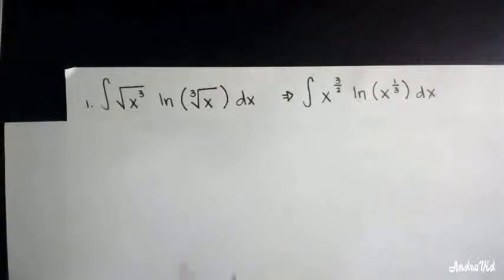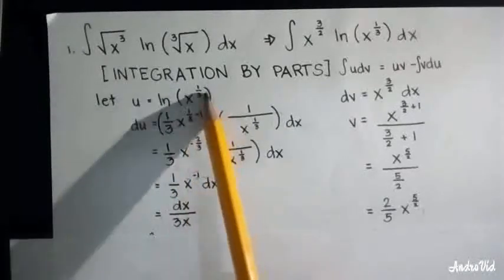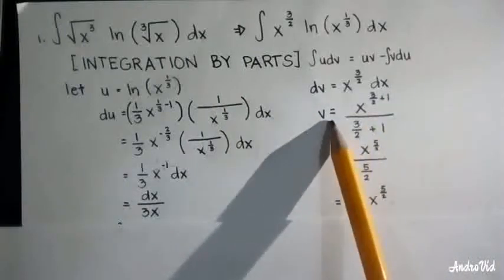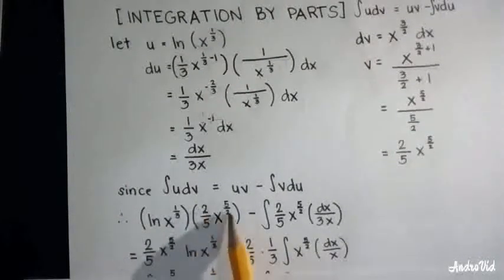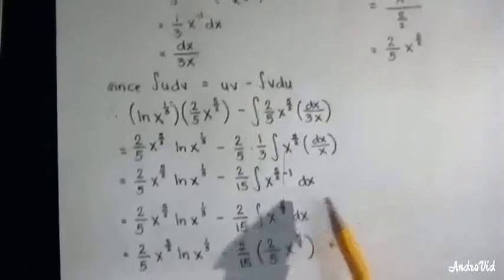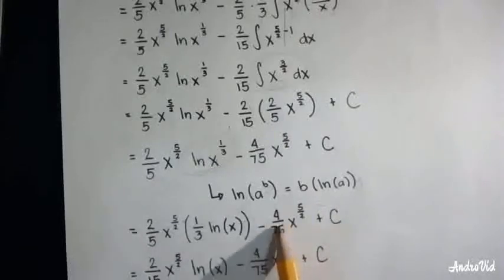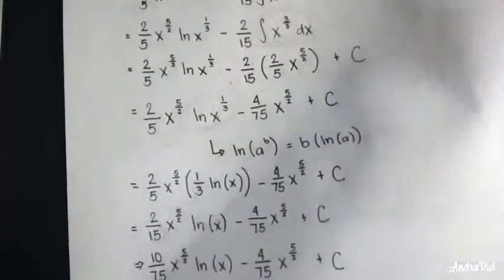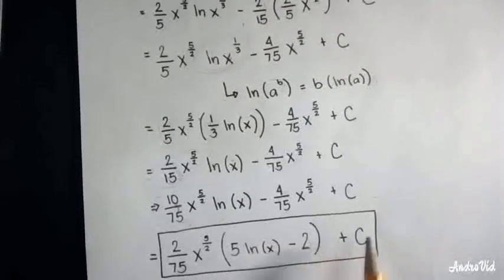NUMBER 1 (Integration by Parts)